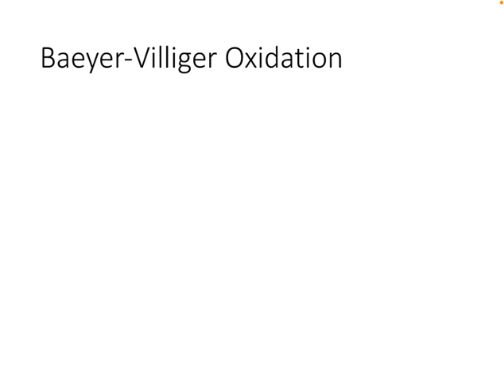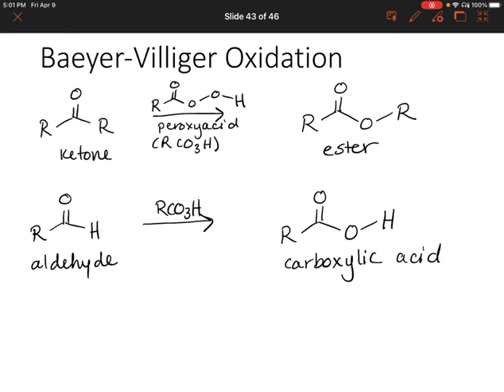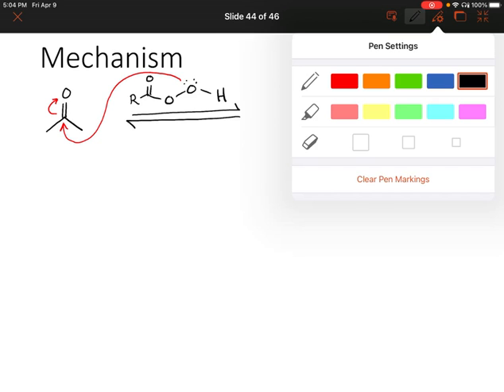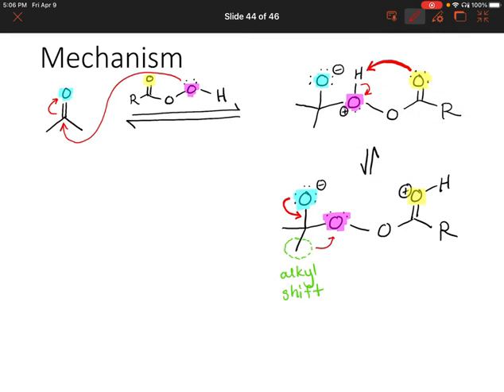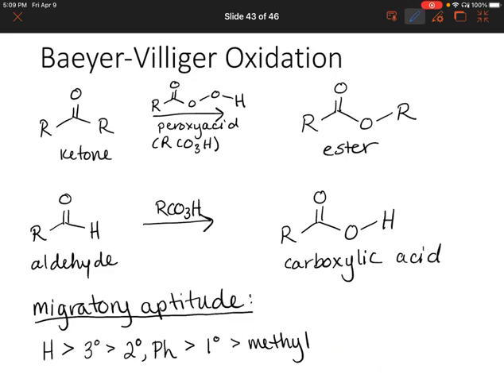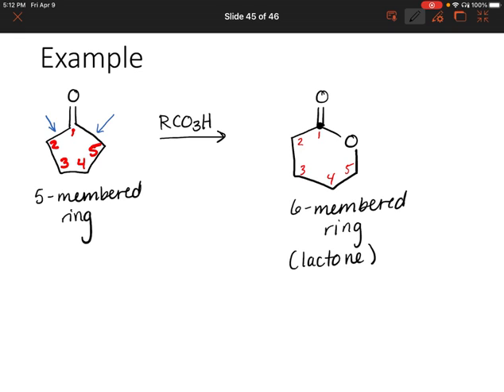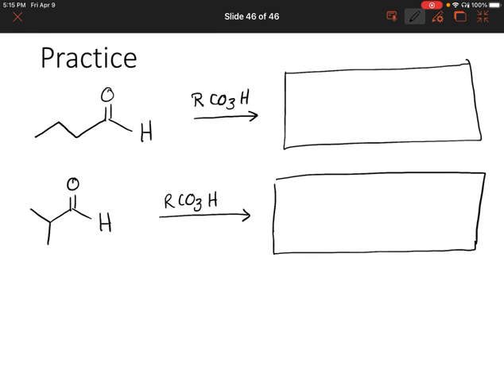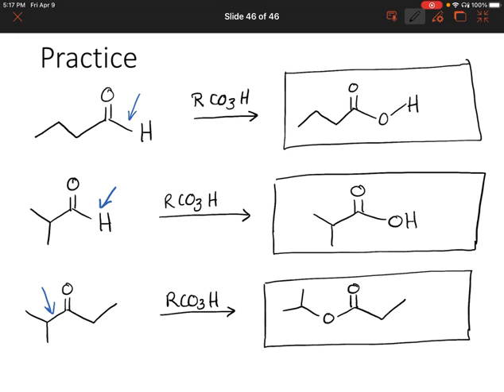CHEM& 263 Baeyer Villiger Oxidation